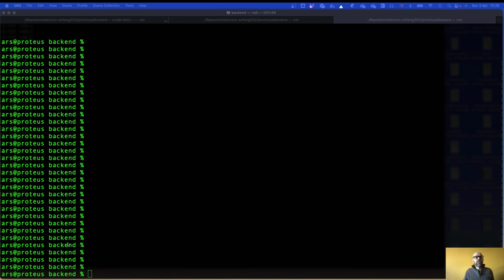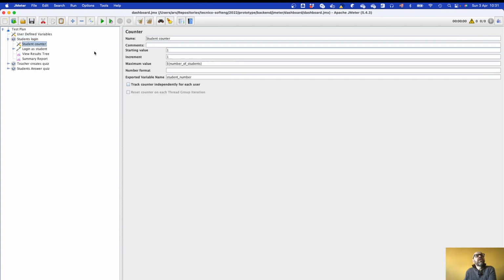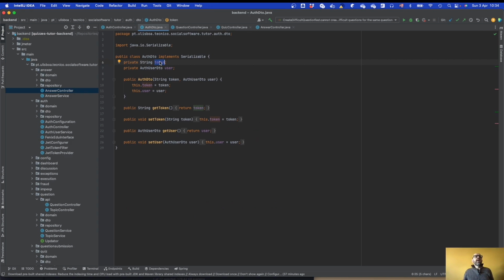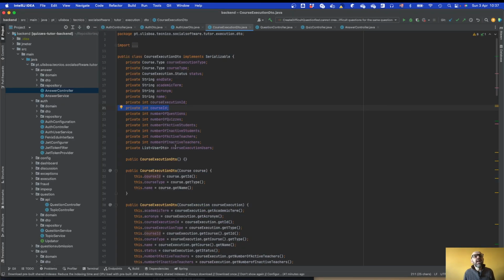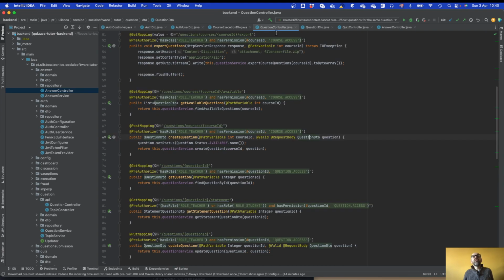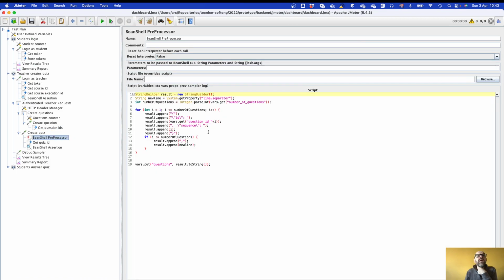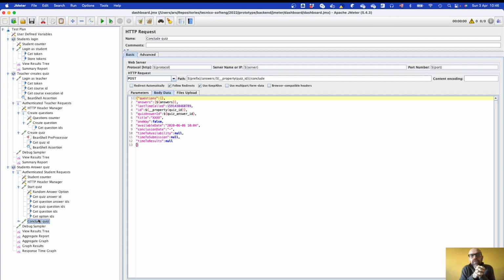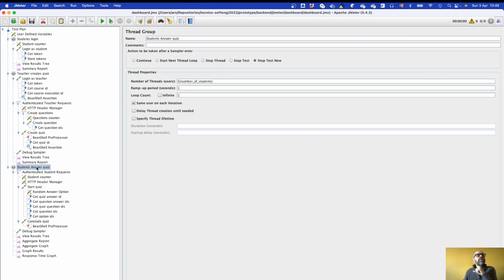Students Answer Quiz JMeter Script Definition 2022